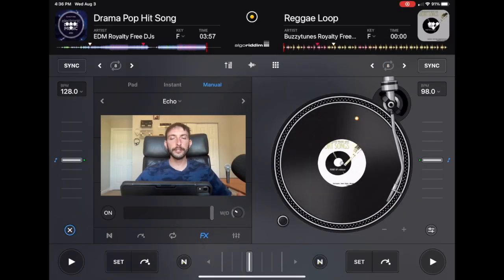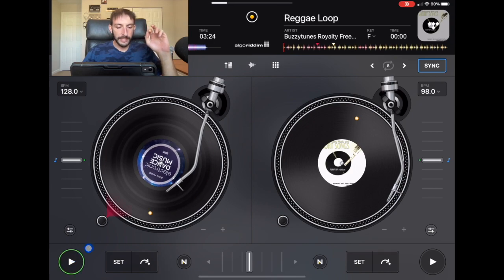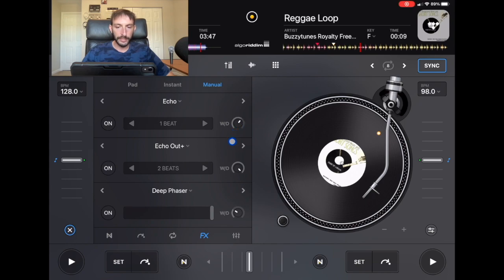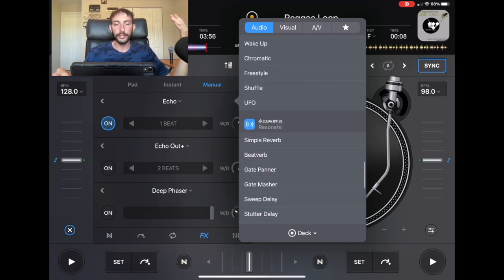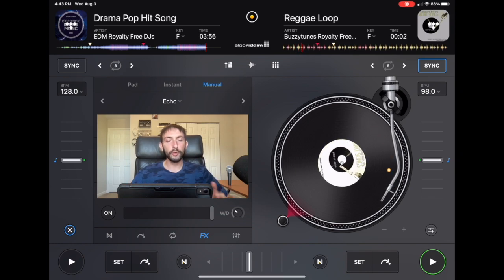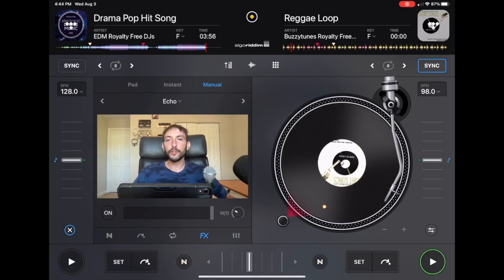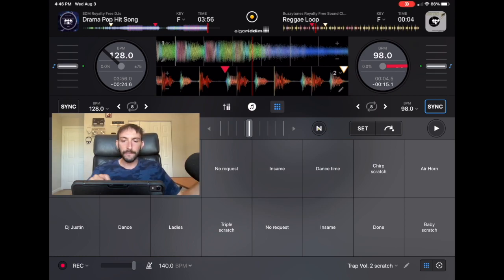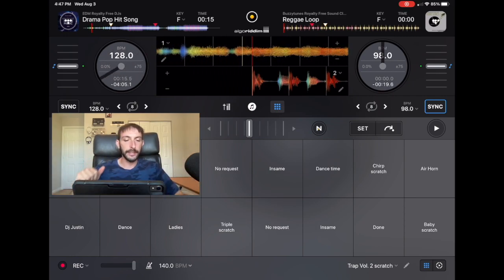Djay Pro Big BPM Transitions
Im DJ Spiegel Spin and in this ipad DJ tutorial I show you how to do big bpm jumps with DjayPro AI. learning this will free you to be more creative when you DJ